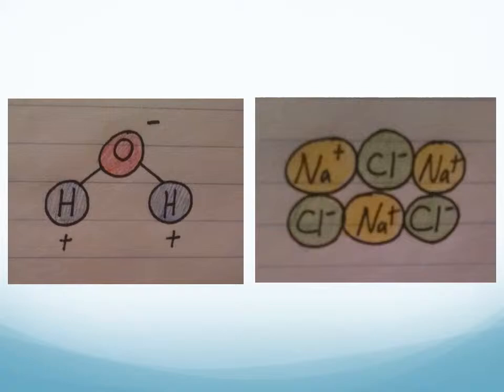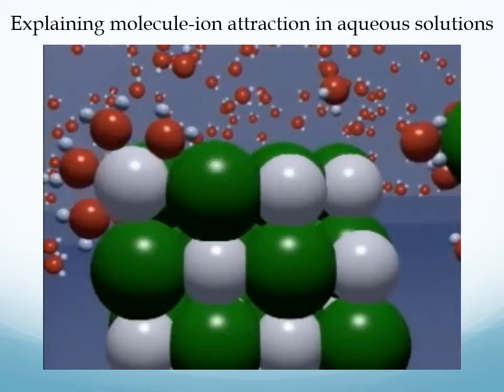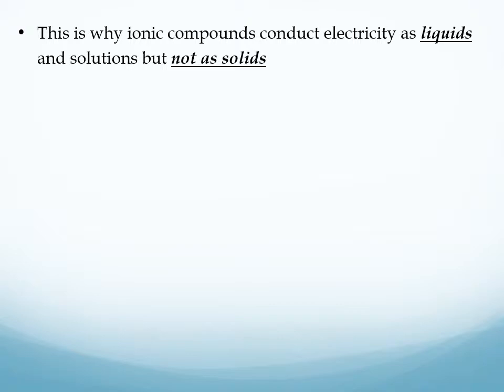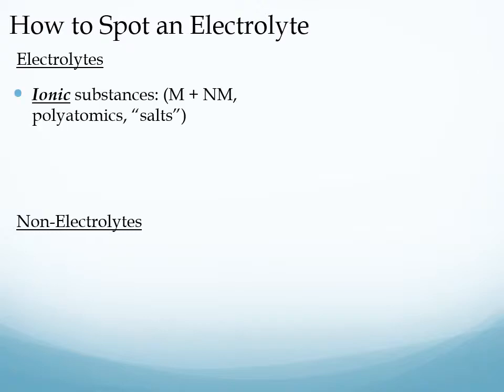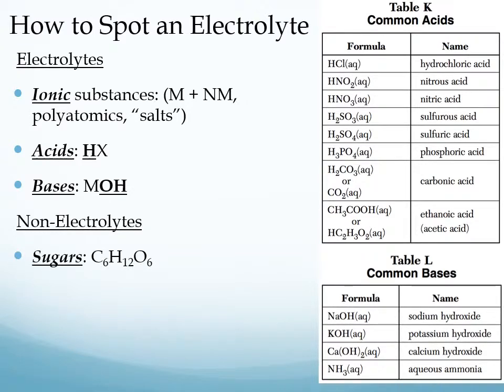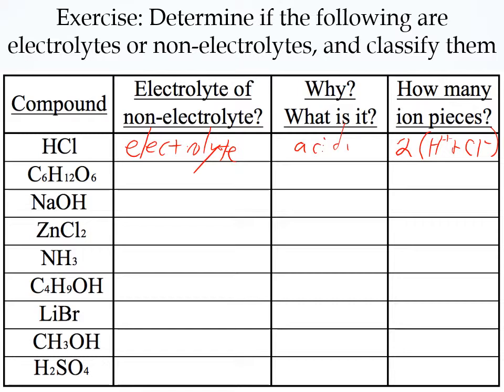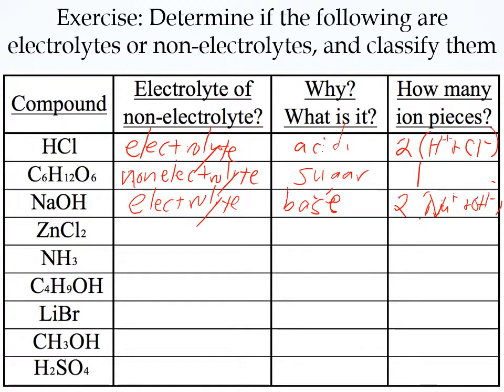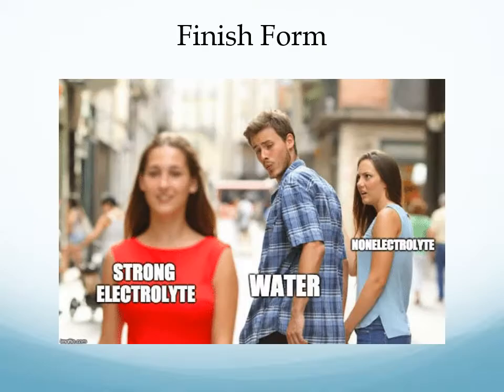RChem L9.6 Electrolytes